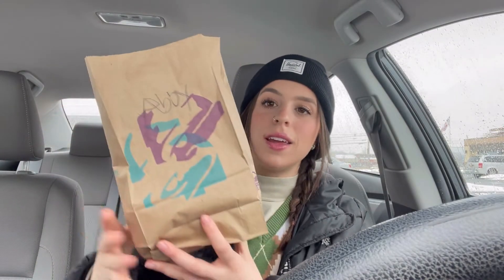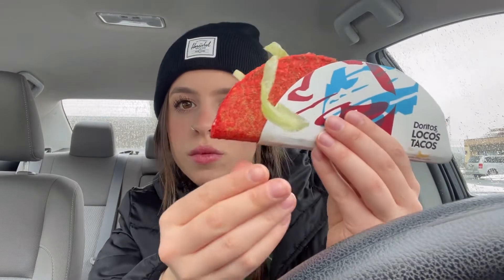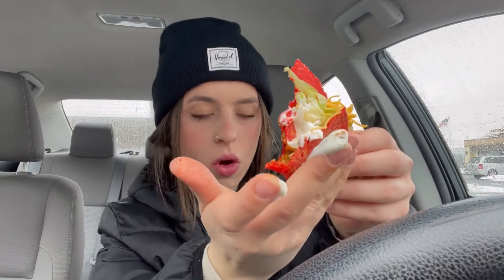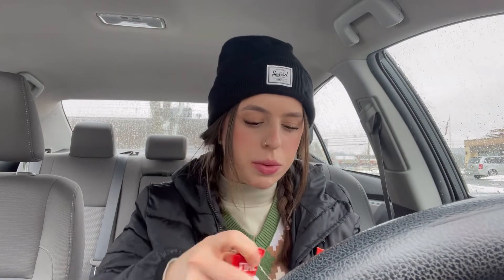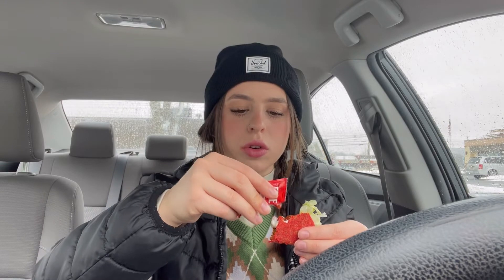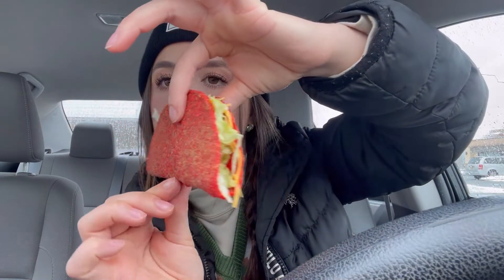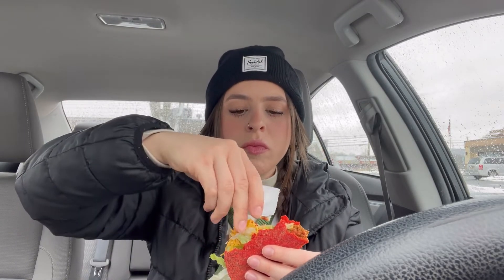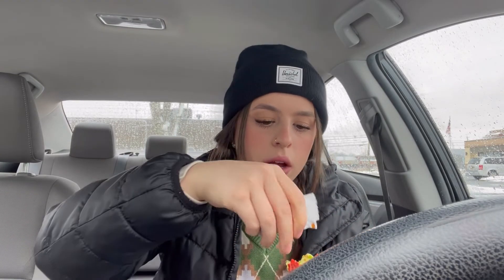Honest Review of Taco Bell’s *NEW* Flamin’ Hot COOL RANCH Doritos Locos Tacos!!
On this snowy super bowl Sunday, I’m taste testing and reviewing Taco Bell’s NEW Flamin’ Hot Cool Ranch Doritos Locos Tacos and taco supreme! Taco Bell is my favorite fast food joint, but I kept this review super honest and straight forward, no pretending it’s the next best thing in fast food for the camera. We’re real here on my channel!

I make food reviews, mukbangs, crafting videos, tutorials, and vlogs :)  Plus the occasional hair video !